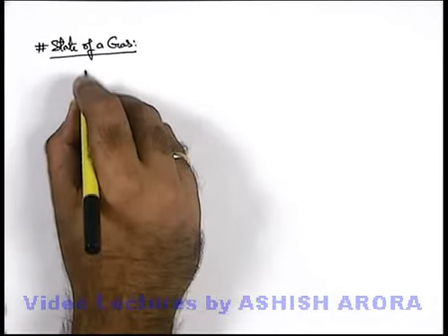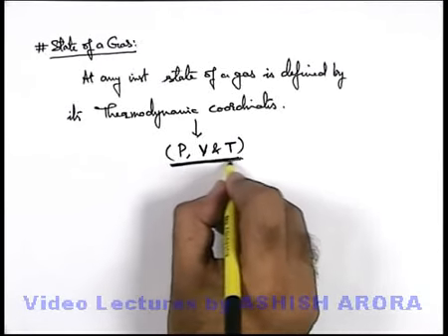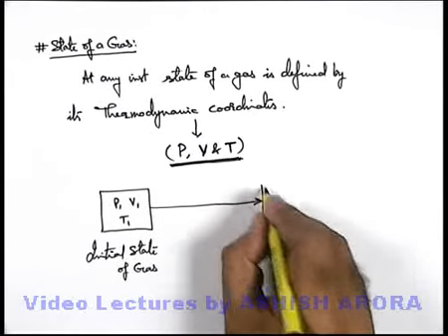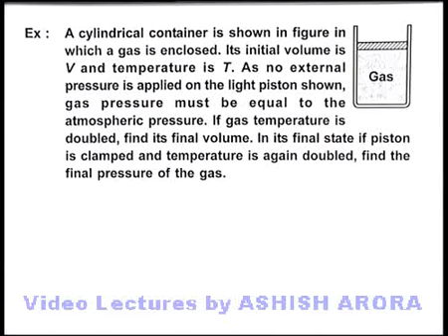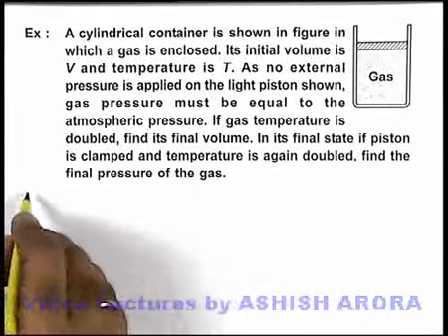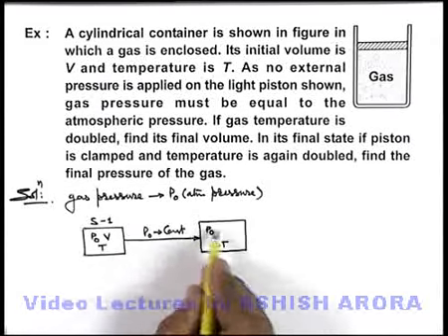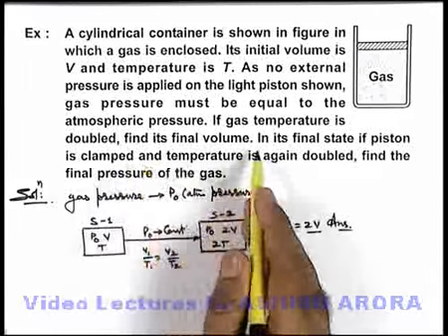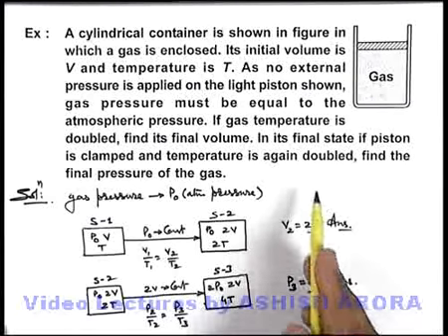Class 11 Physics | Kinetic Theory of Gases | #4 State of Gas | For JEE & NEET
PG Concept Video | Kinetic Theory of Gases | State of Gas by Ashish Arora

Students can watch all concept videos of class 11 Kinetic Theory of Gases for jee & neet in proper sequence through PG channel playlist.